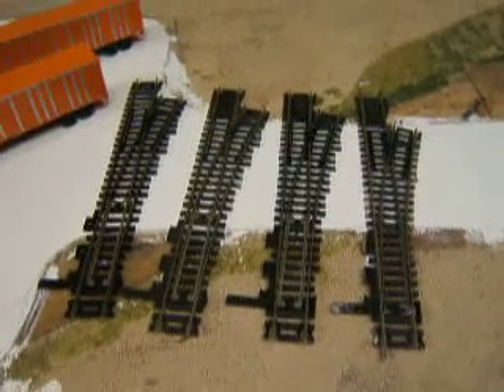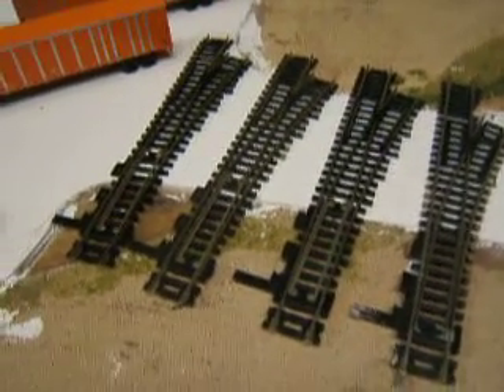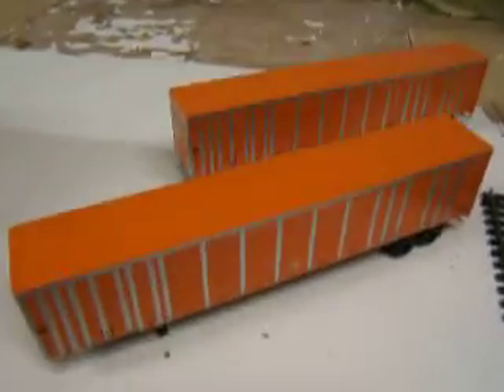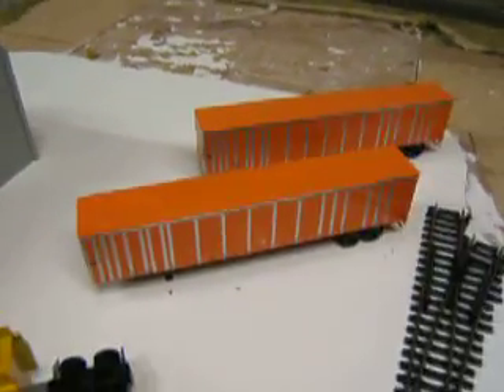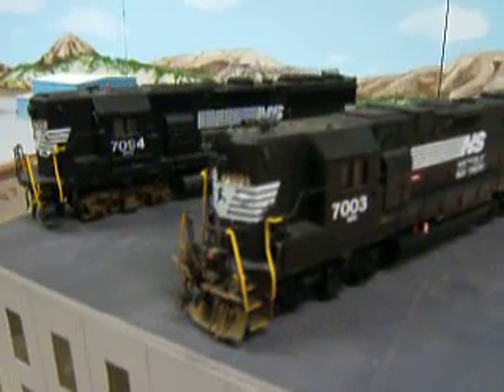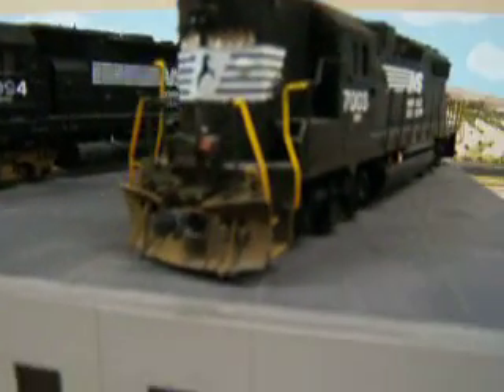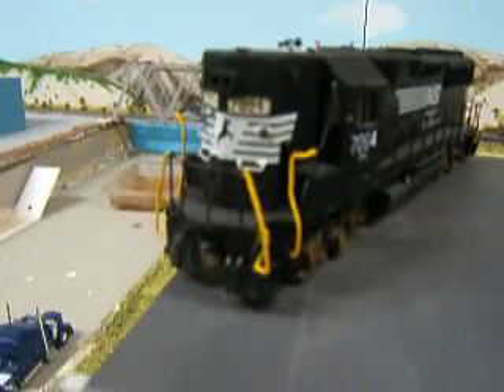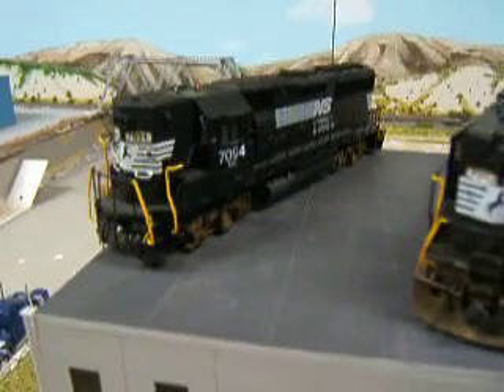Stuff i got at the train show/ HO SCALE.....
Hey guys heres some stuff i got from the show, my favorite thing i got is my two NS gp50 engines! let me know what you think!!!